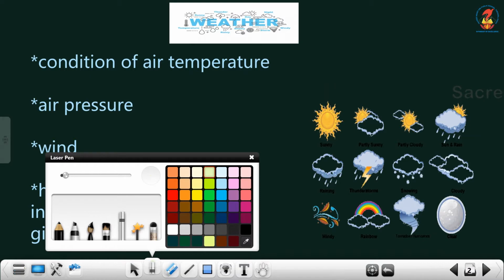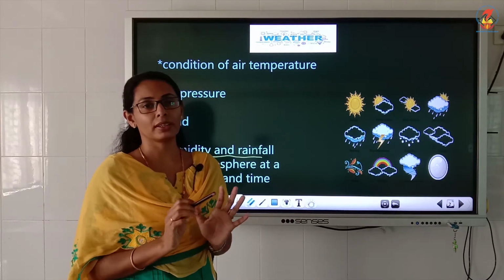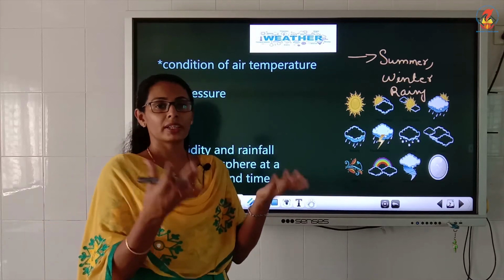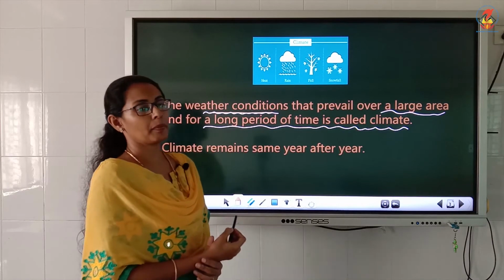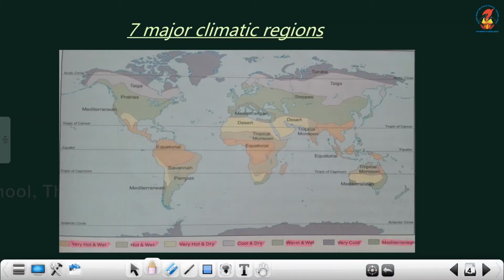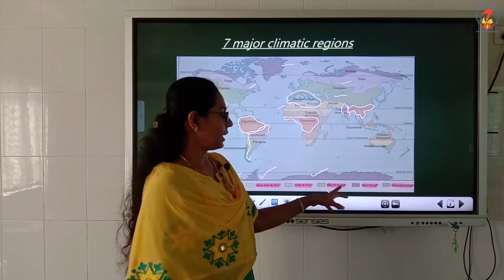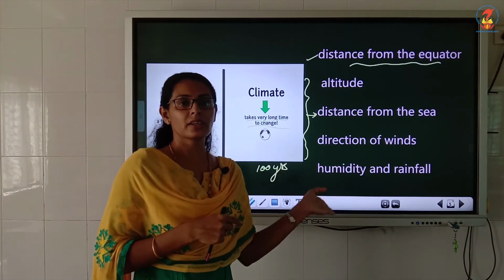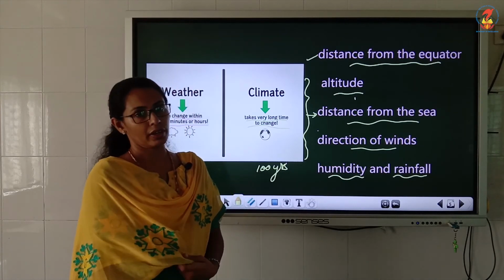Soc05 Chapter 05 Weather and Climate Video 01 Weather and Climate